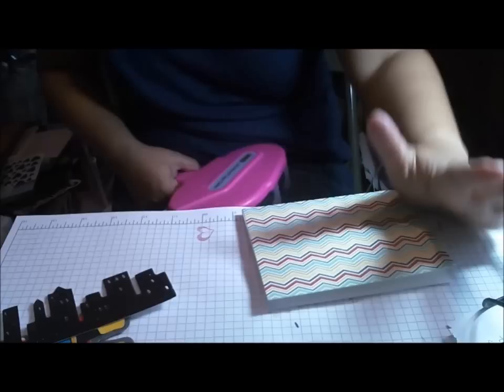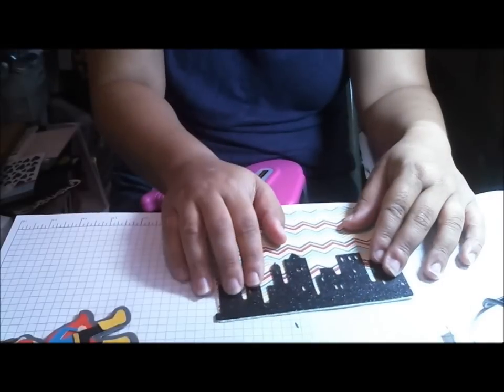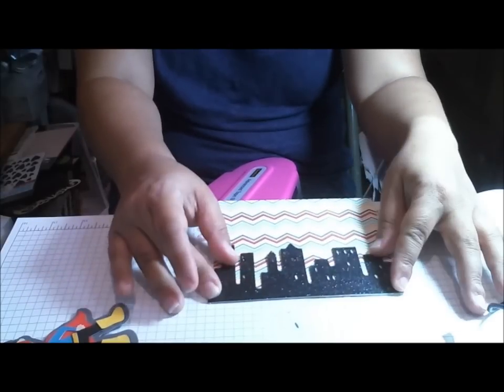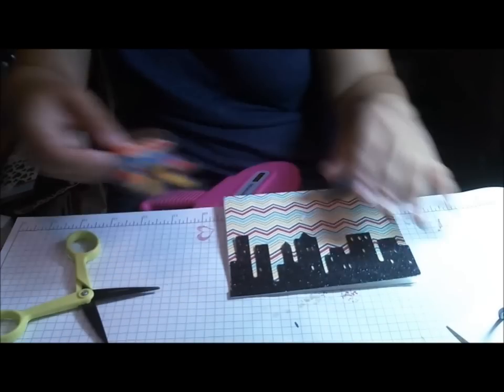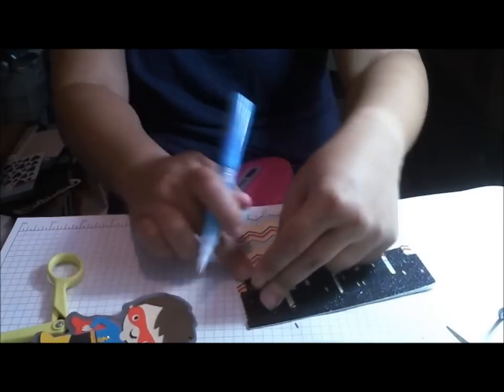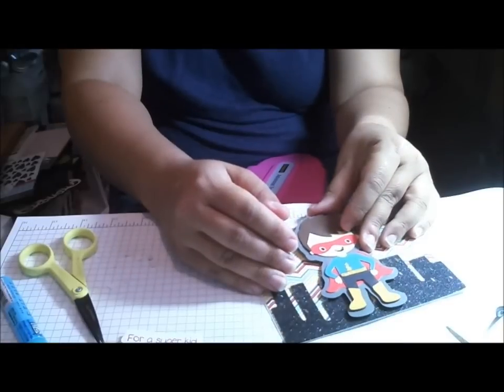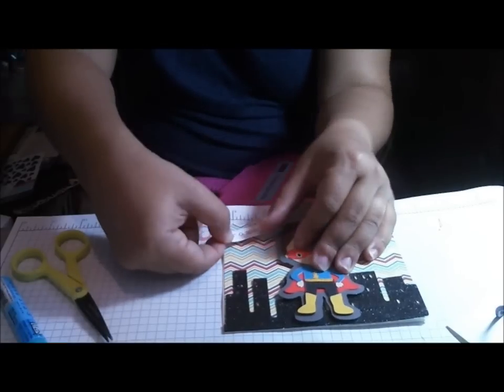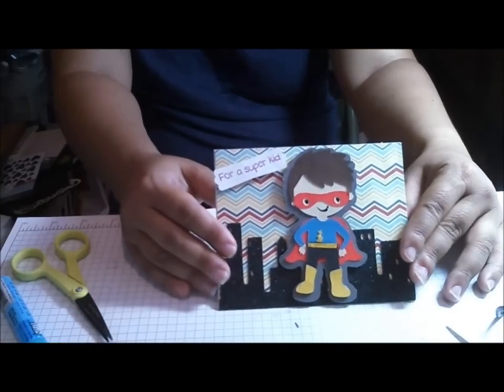Super Kid Cricut Card